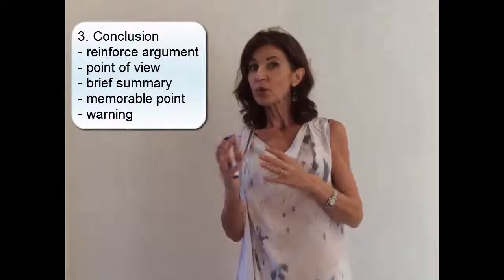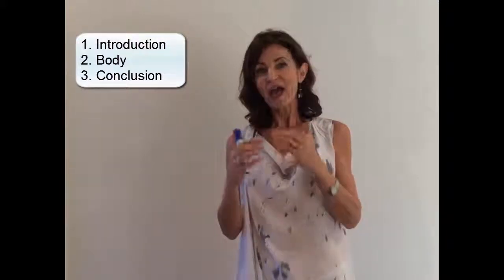Persuasive Essay Structure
In this video, Tina gives a brief outline of the three aspects of the persuasive essay.